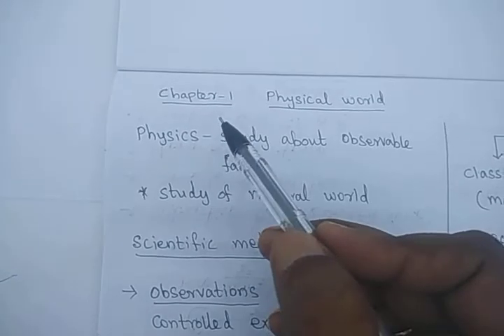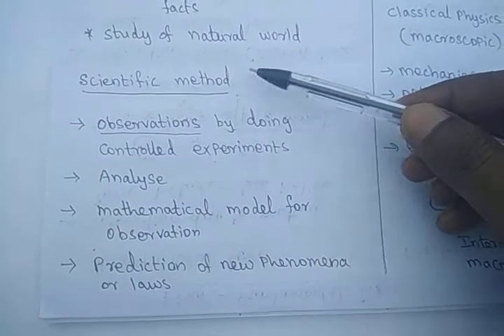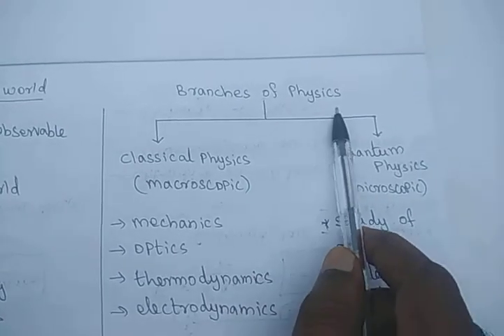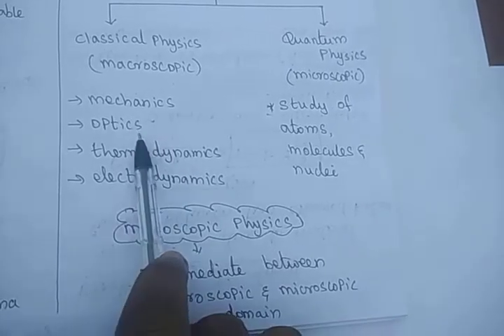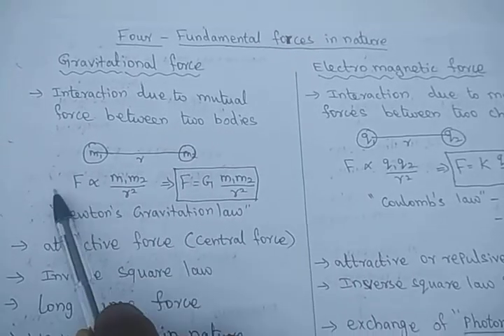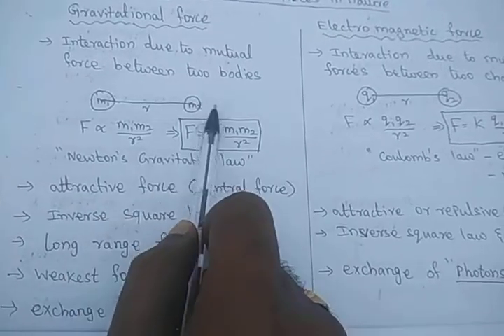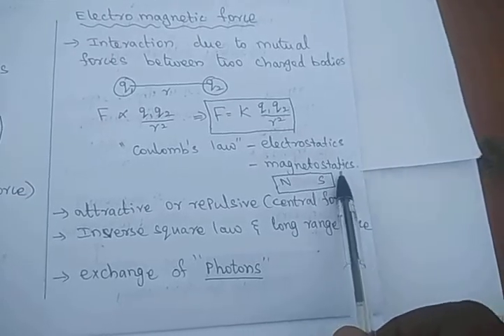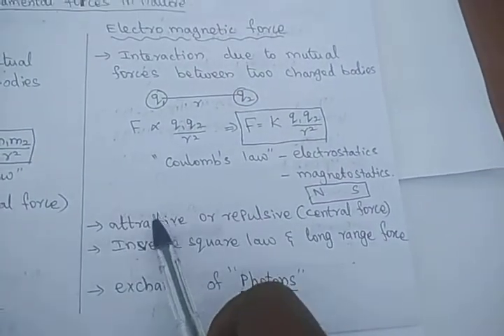Class 11 session 1 Introduction - Fundamental forces part 1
Physical world - systematic methods - fundamental forces - Gravitational and electromagnetic force